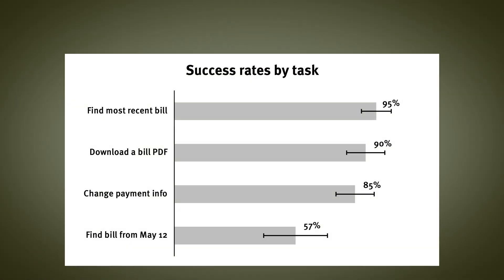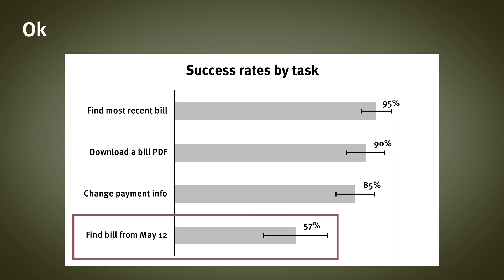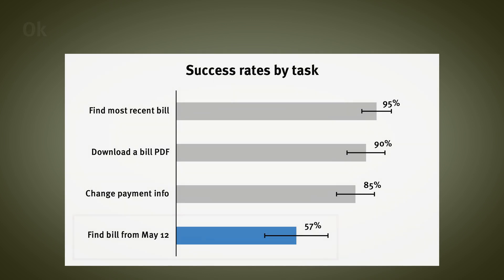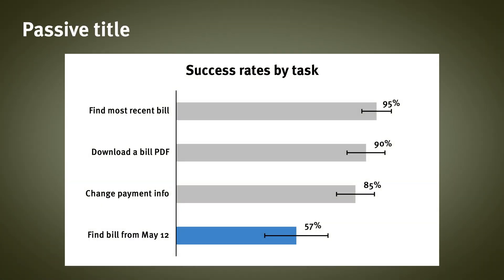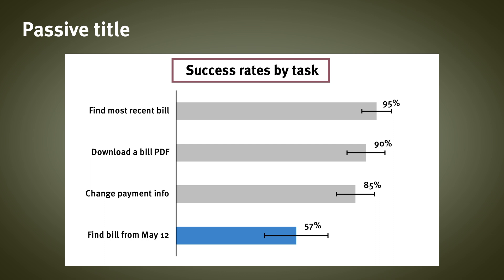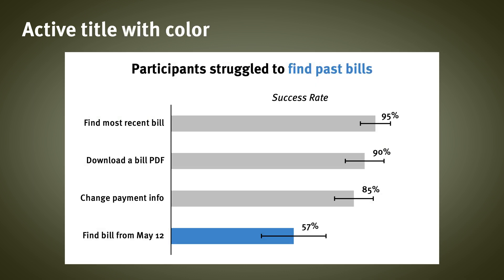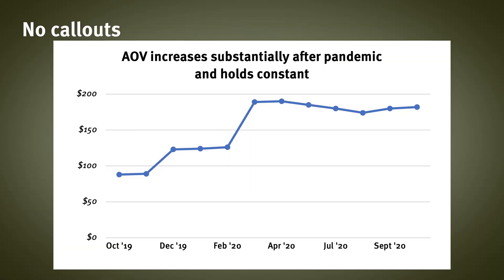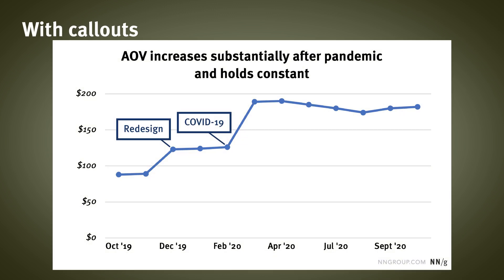Contrast in Charts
Use color, titles, and callouts to draw your viewer’s attention to the finding in your quantitative data visualization.